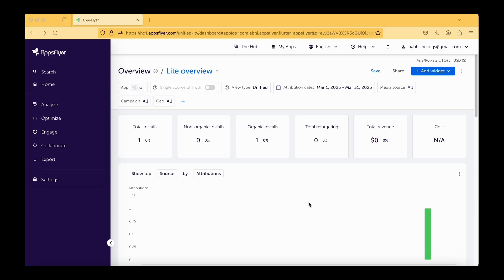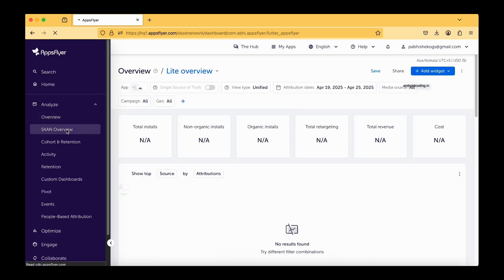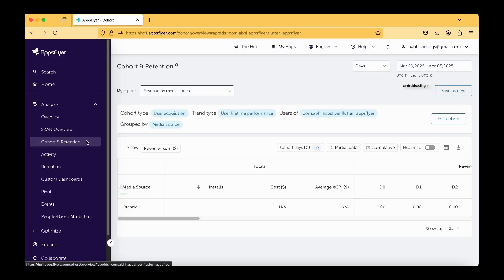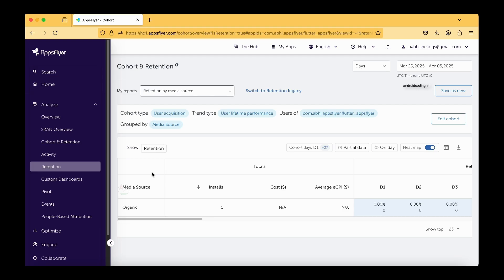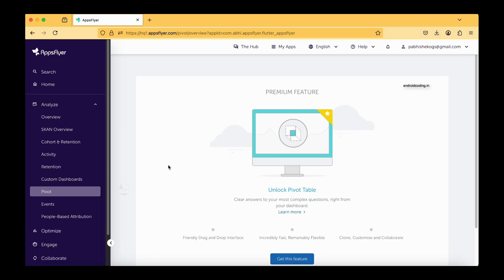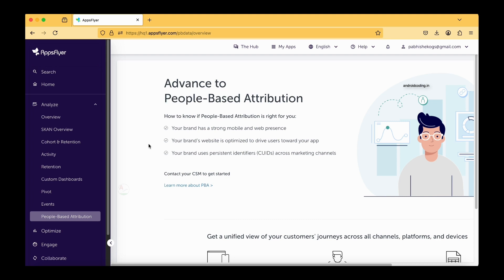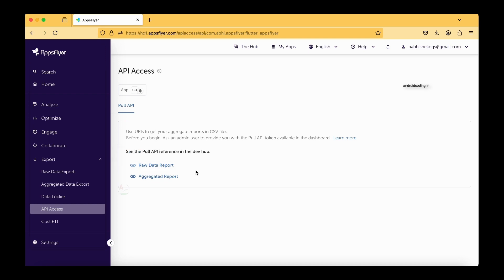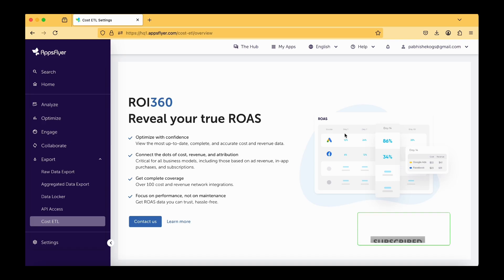AppsFlyer Dashboard Overview | Key Features & Options Explained| amplifyabhi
Get a quick and simple overview of the AppsFlyer Dashboard!
In this video, we walk you through the basic options available in the dashboard

Whether you are a beginner or just getting started with AppsFlyer, this tutorial will help you understand the essential features you can use for mobile app marketing and analytics.

🎯 Works for both Android & iOS apps built with Flutter!

🔗 Watch the full AppsFlyer integration series

*** Tutorial Collection ***

*** Free Courses ***